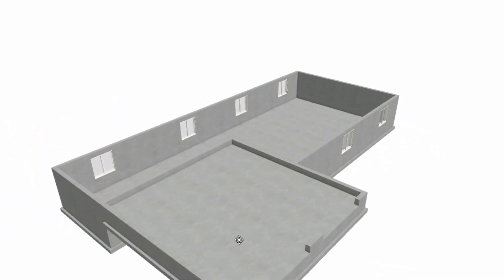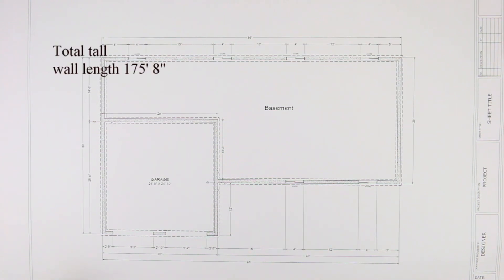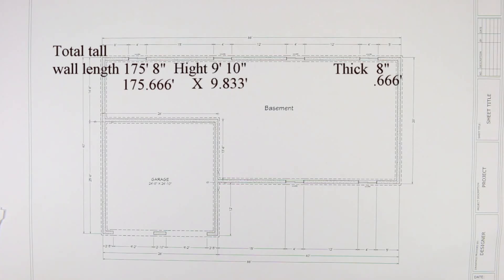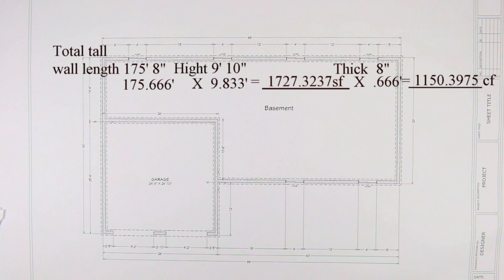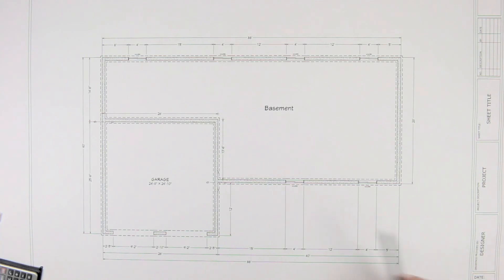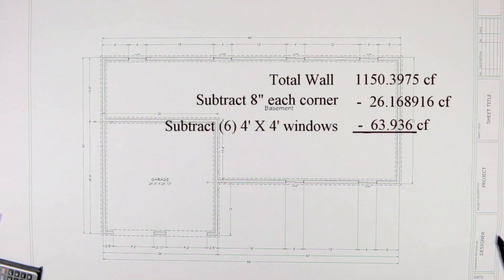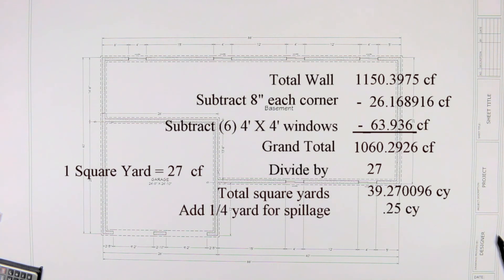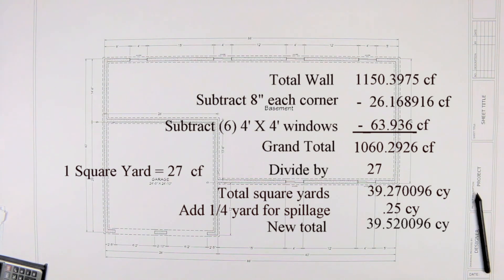How to calculate concrete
How to calculate for the volume of concrete